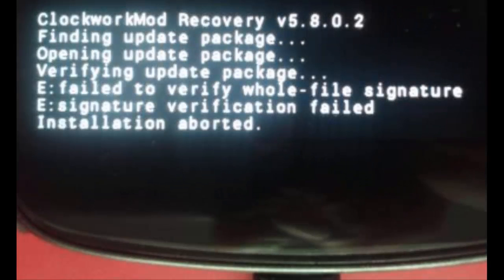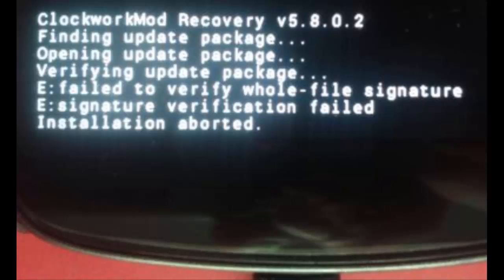[FIX] E: failed to verify whole-file signature while installing OxygenOS on OnePlus One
This video will show you how to fix E: failed to verify whole-file signature while installing OxygenOS on OnePlus One.